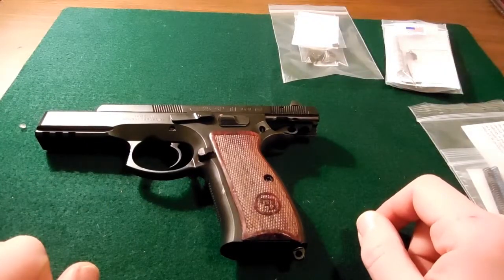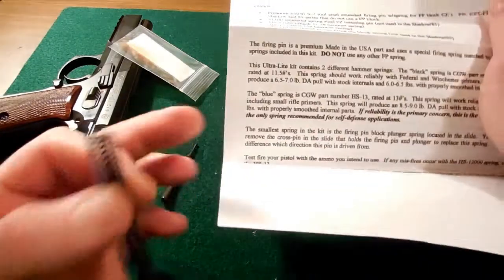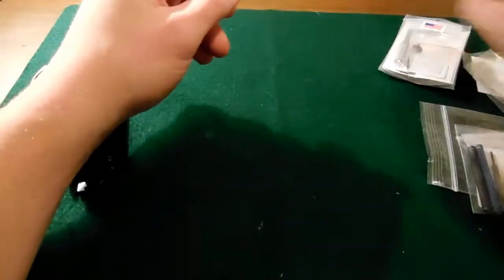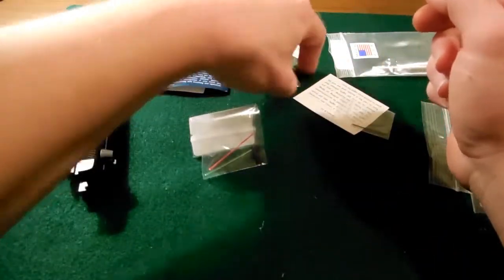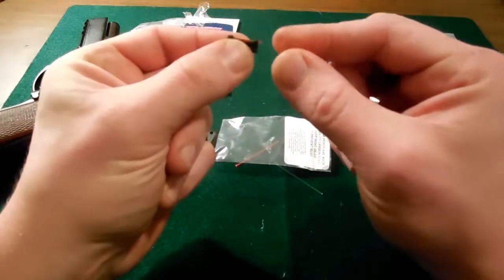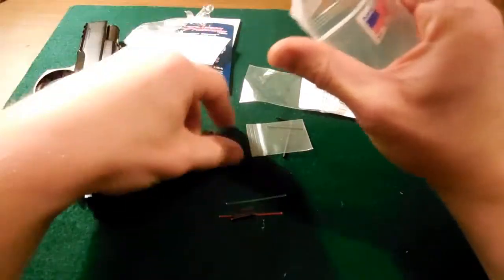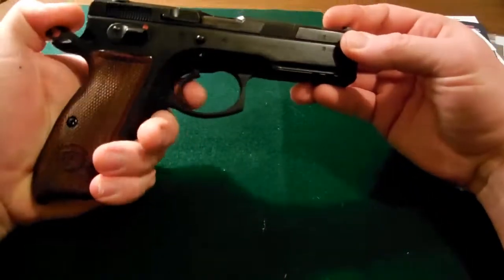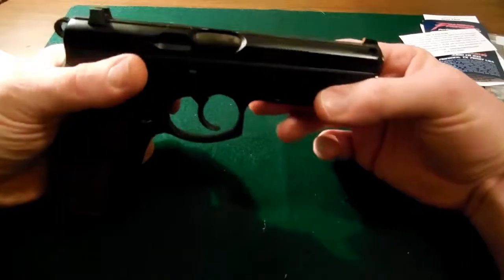CZ 75 SP-01 CGW parts build intro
A overview of the parts i got from cajun gun works. CGW is a good place to go for parts for you cz. they have good customer support and do a good job explaining the parts and what other things are needed depending on what parts you have or want to get.